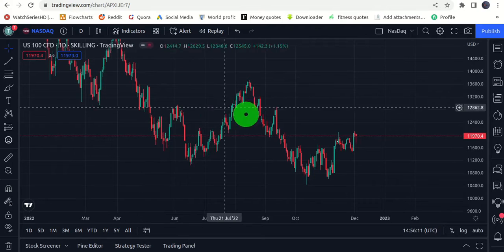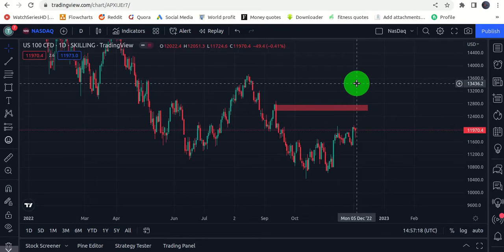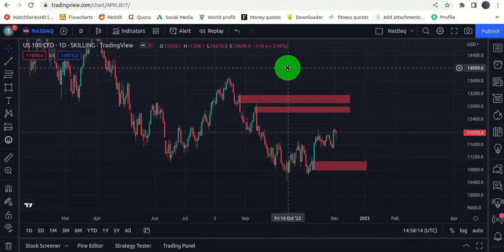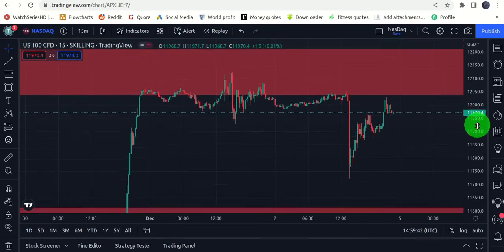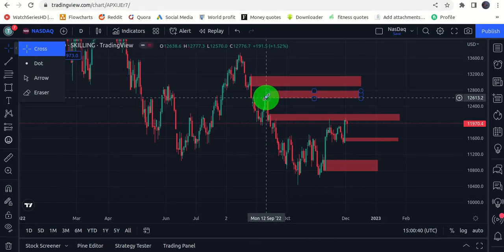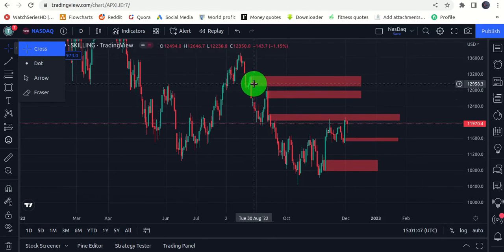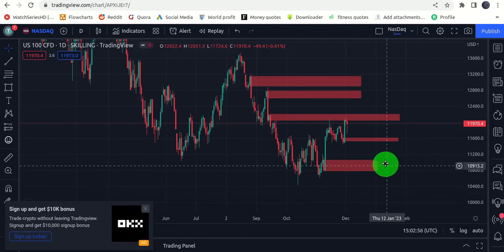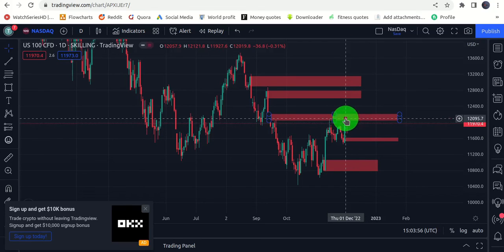order block trading strategy for beginners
In this video i will be teching how to use order blocks and some of the smart money concept for total beginners .